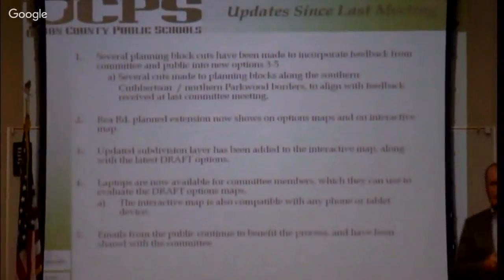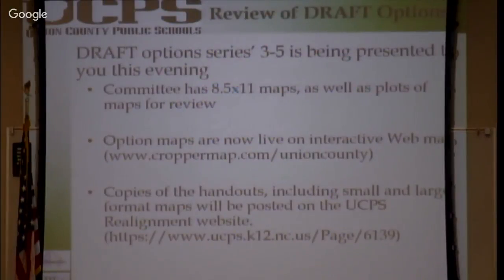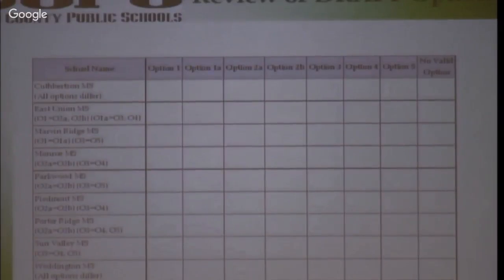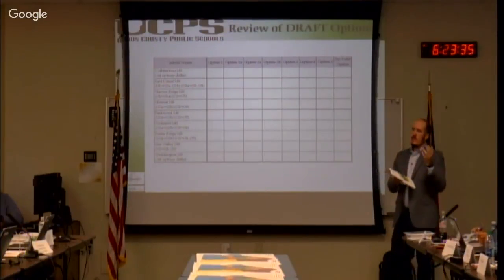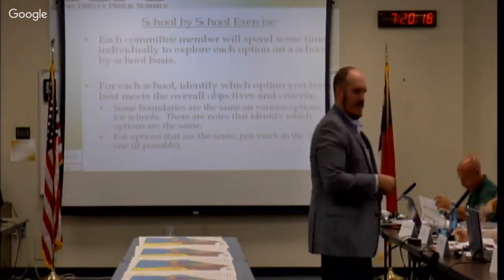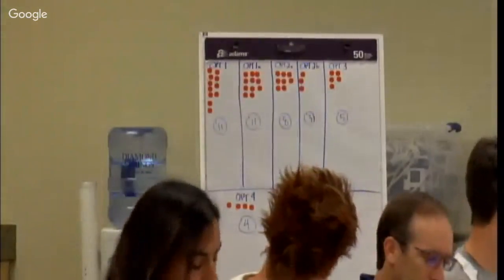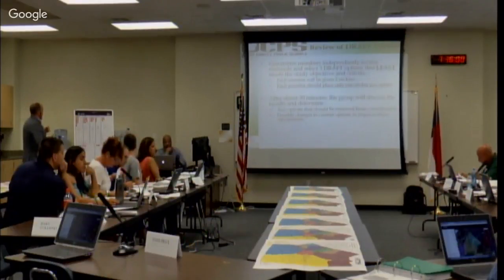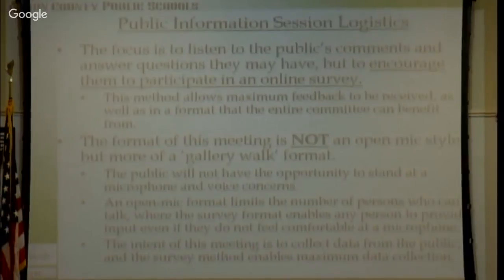UCPS Student Realignment Citizens Advisory Committee Meeting August 30,8, 2017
UCPS Student Realignment Citizens Advisory Committee Meeting June 28, 2017